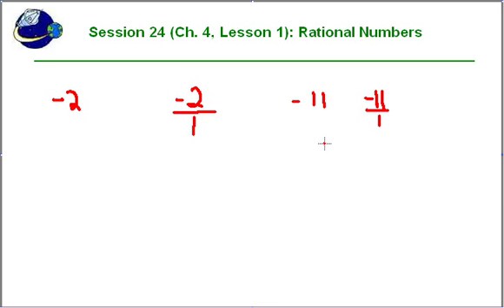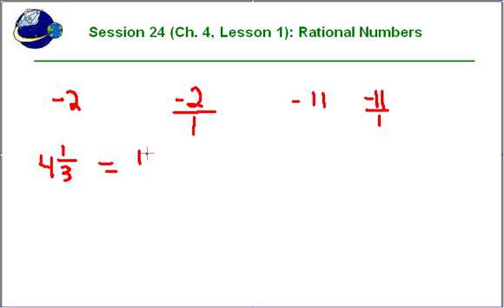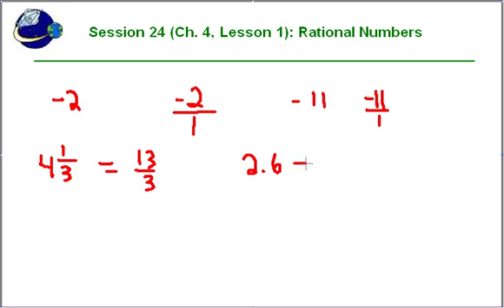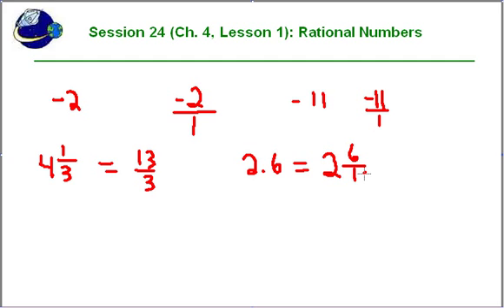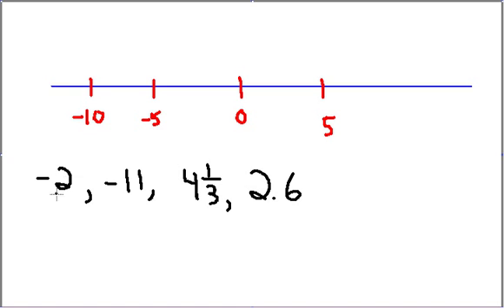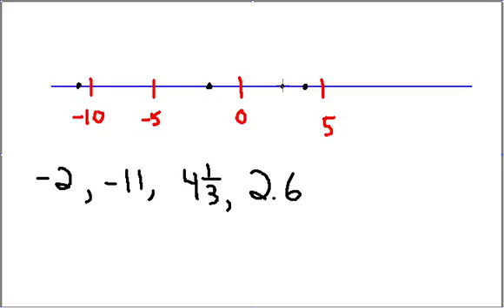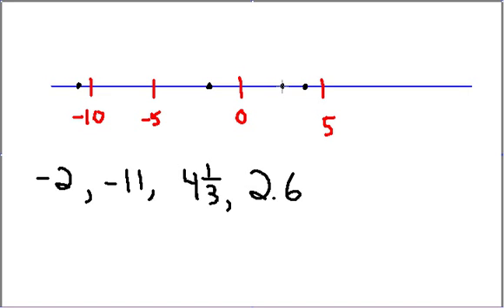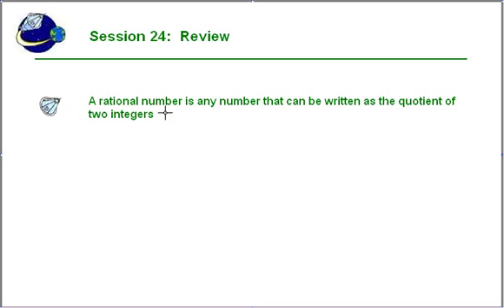024 Alg1 Ch 4 1 Rational Numbers